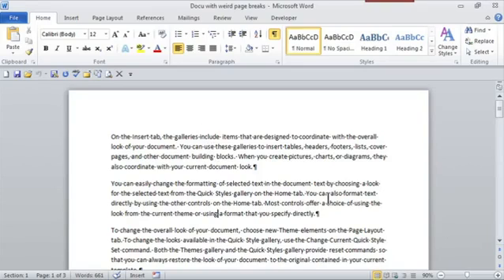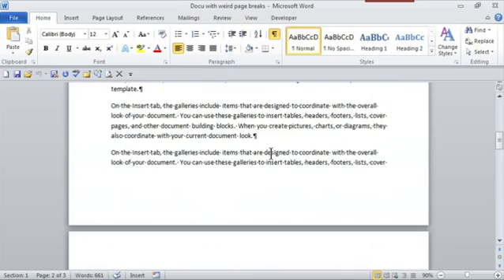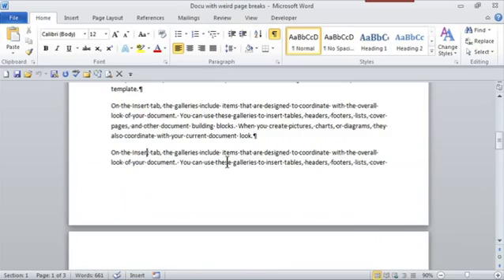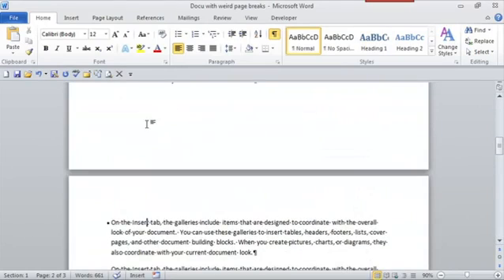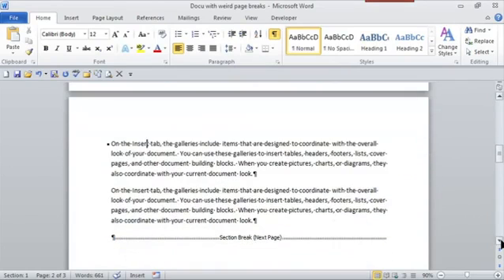How to Remove Paragraph Breaks & Keep Spaces Between Paragraphs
How to Remove Paragraph Breaks & Keep Spaces Between Paragraphs. Part of the series: MS Word Skills. Removing paragraph breaks and keeping paragraphs together in Microsoft Word is something that you can do by adjusting the formatting of the document. Remove paragraph breaks and keep paragraphs together in Microsoft Word with help from a certified career, small business and life coach that helps clients bring out their own strengths in this free video clip.